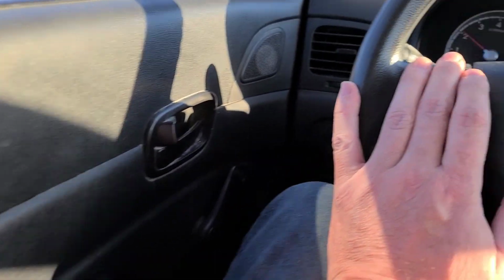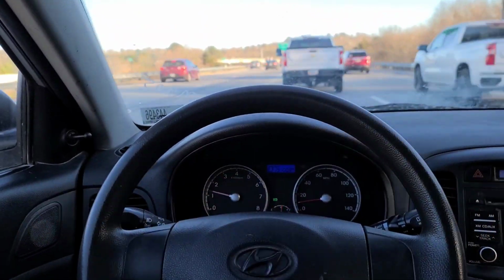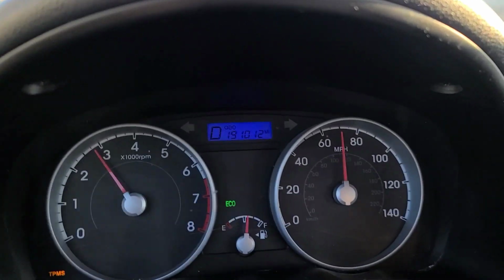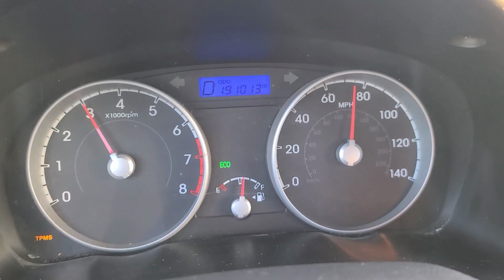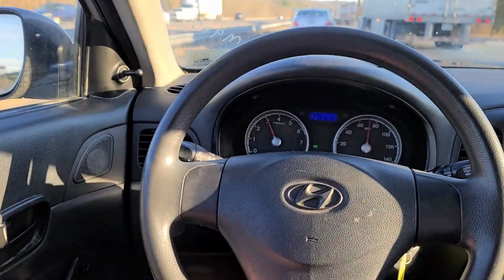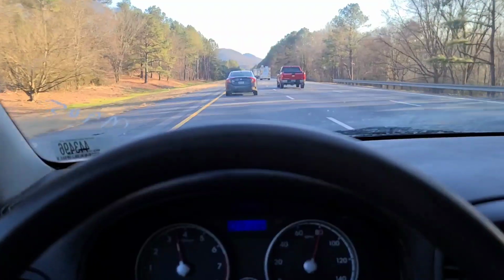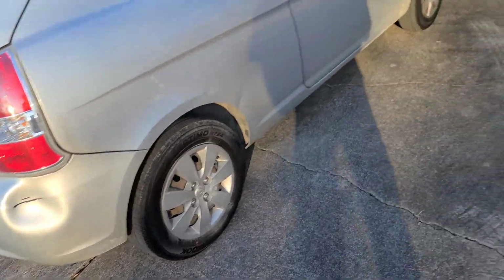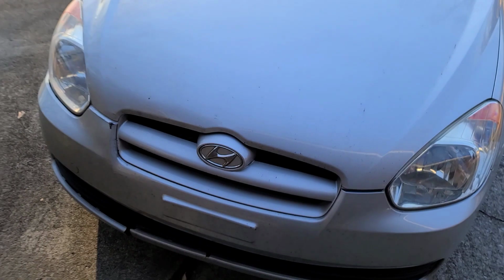Auction Buy! I bought a real gem! 2011 Hyundai Accent GS hatchback pov test drive. Boss